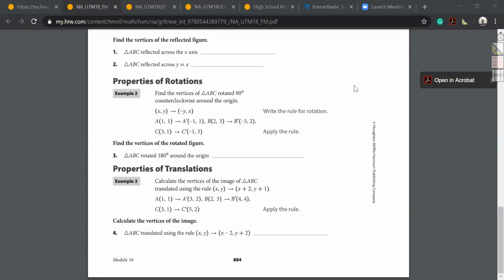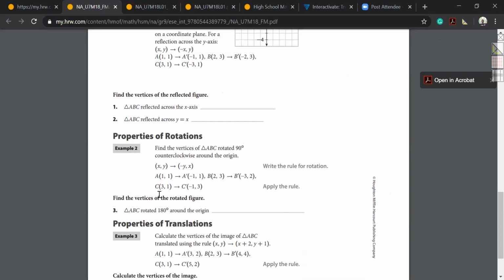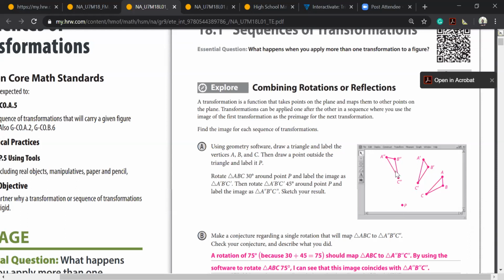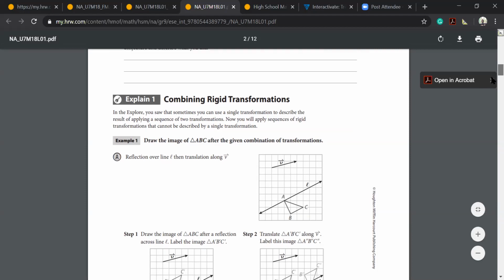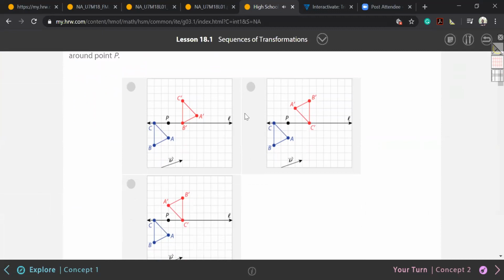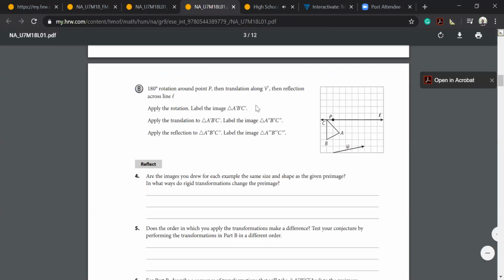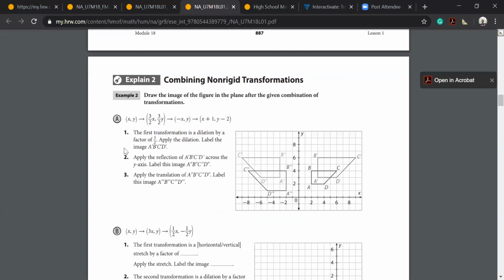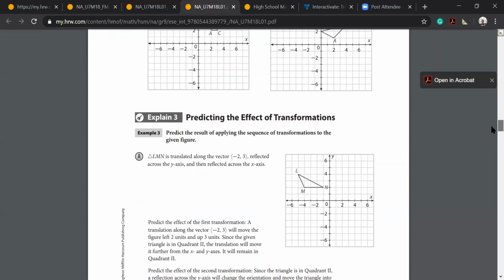Lesson 18.1 sequence of transformations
Explaining combinations of rigid and non rigid transformations